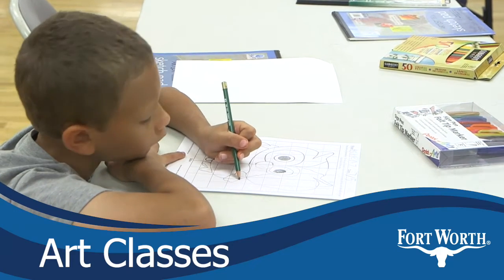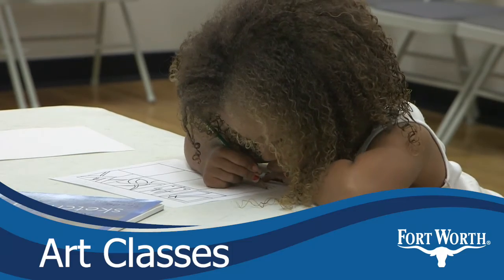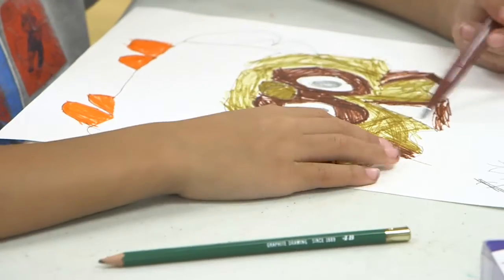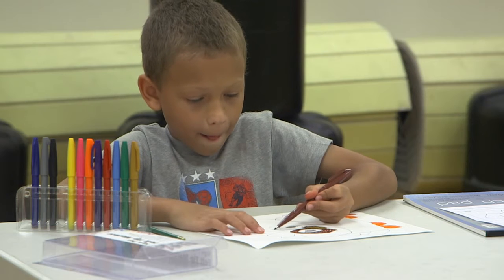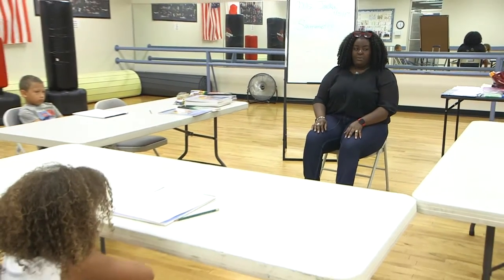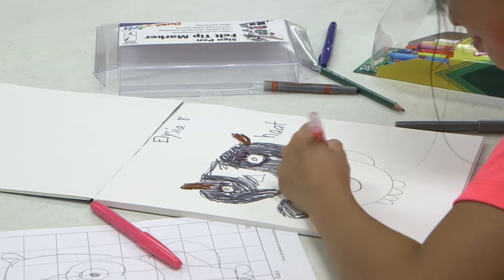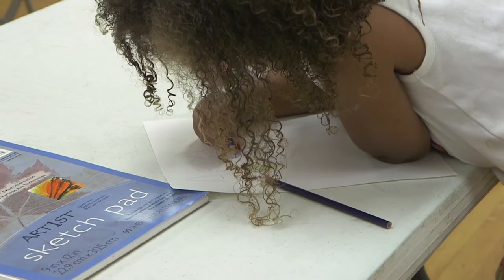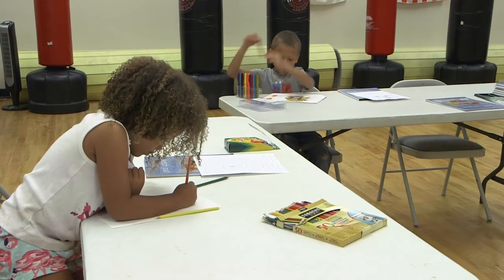Community Center Art Classes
Children learn to express themselves through drawing and also improve motor skills and learn new vocabulary with art classes at Southwest Community Center.